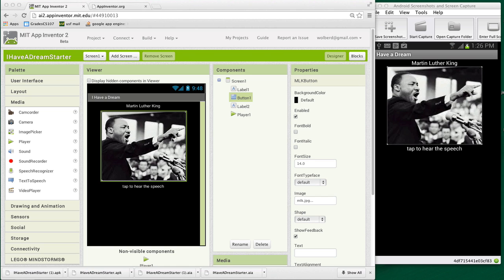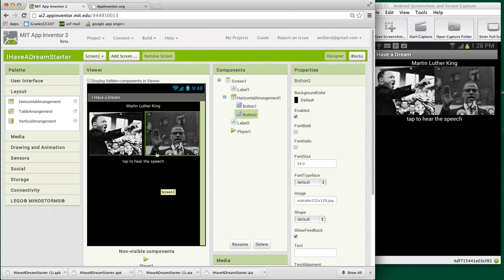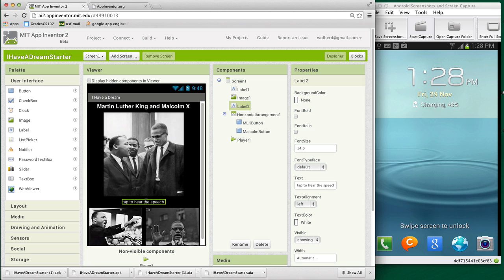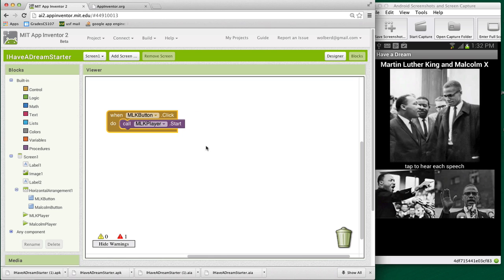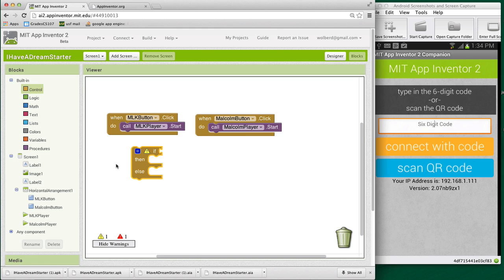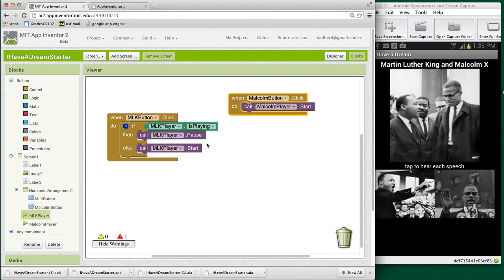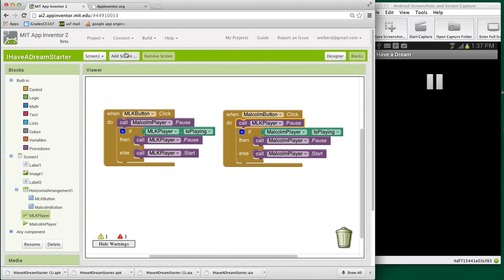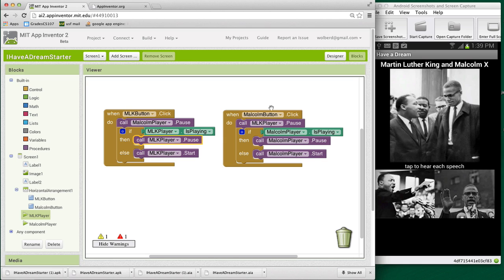App Inventor: I Have a Dream Tutorial, Pt. 2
In this appinventor.org screencast, Professor Wolber steps you through creating a simple app. Build an app and learn some programming within minutes!